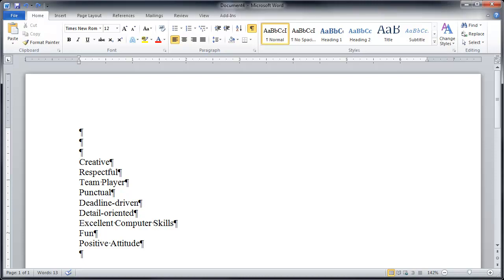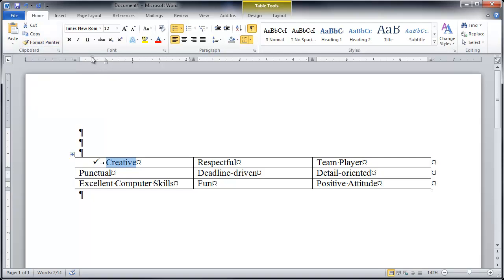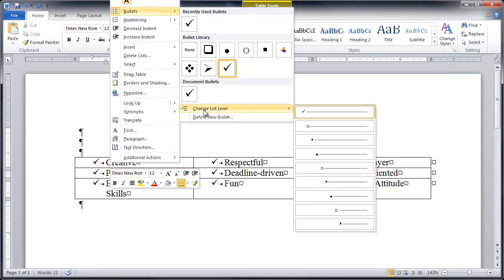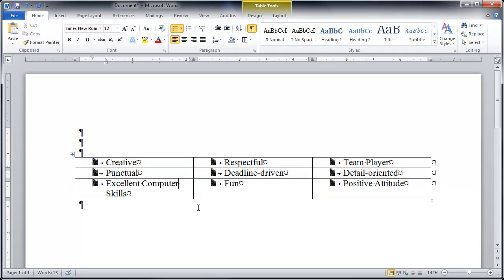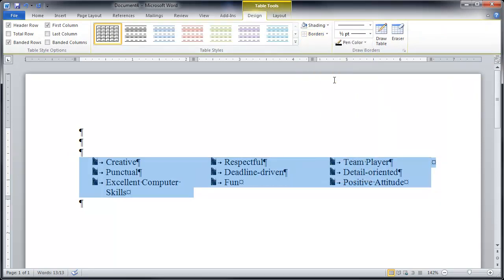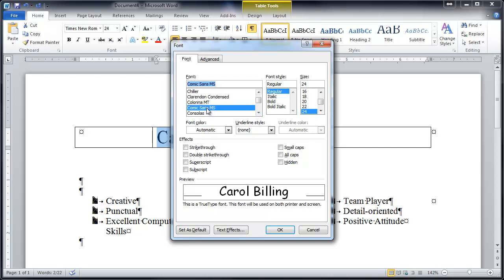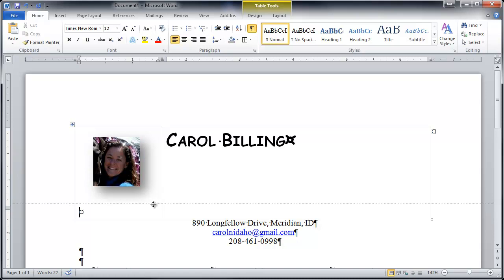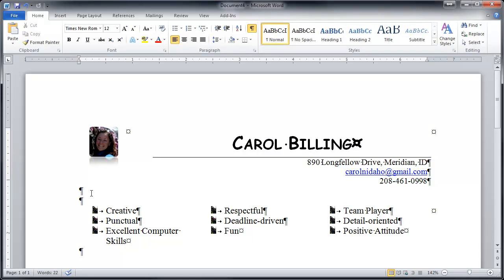Tables for resumes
Tables in Word